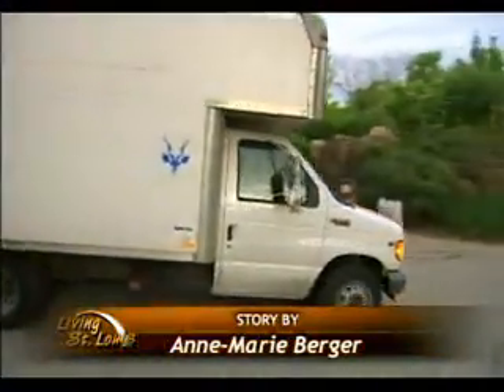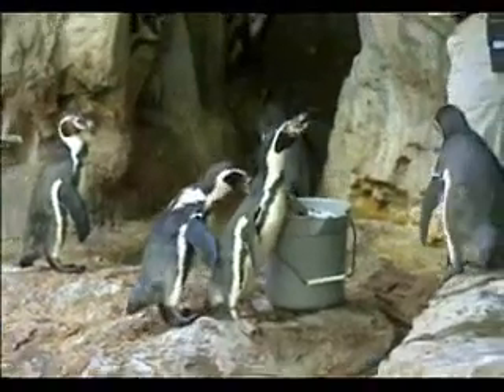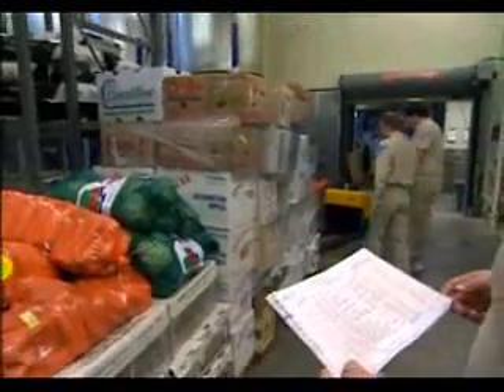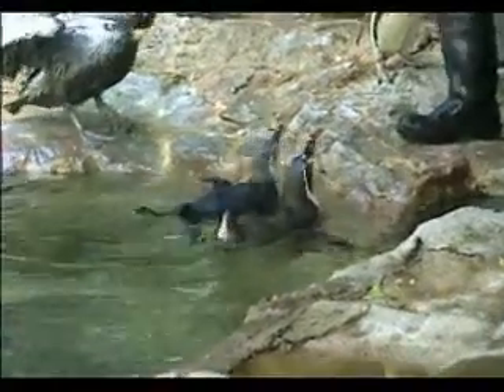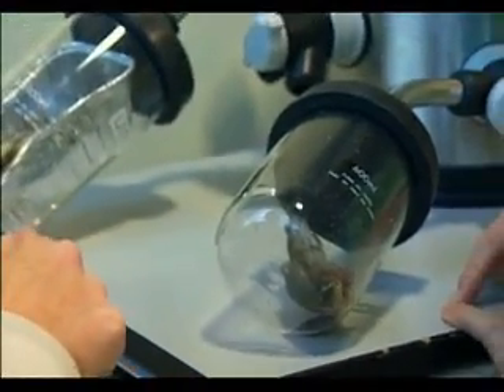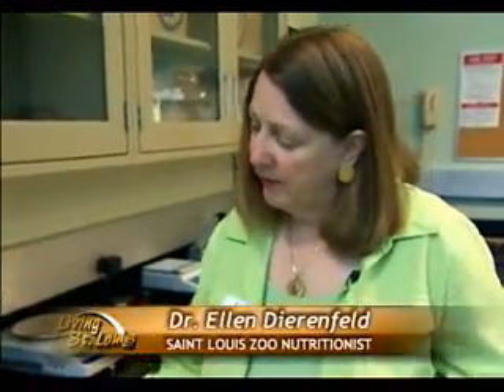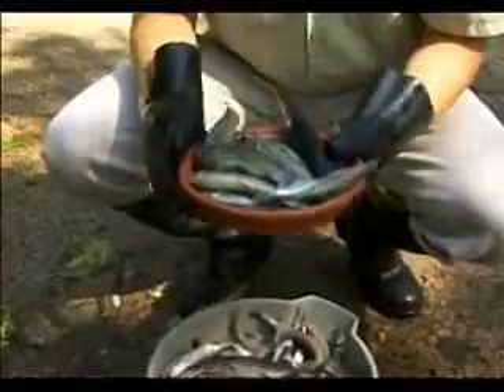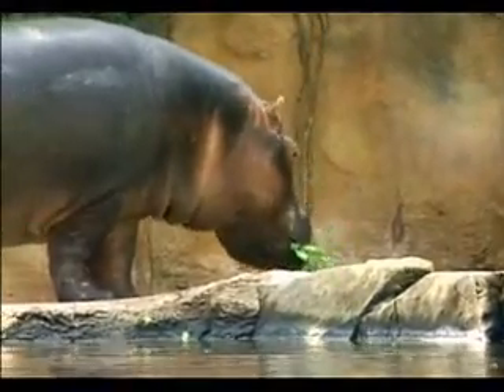Zootrition | Living St. Louis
Living St. Louis producer Anne-Marie Berger takes a rare look at the nutrition department at the St. Louis Zoo where some 3000 lbs. of food are prepared for more than 18,000 animals each day. In addition, the zoo conducts ongoing research as part of Zootrition—an internet database where zoos from around the world can post and view the proper diets for animals.